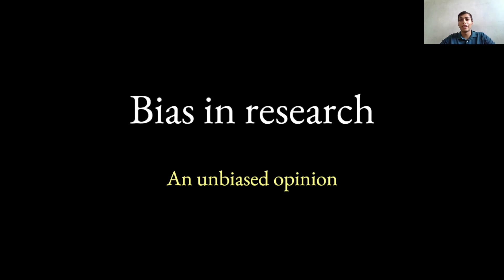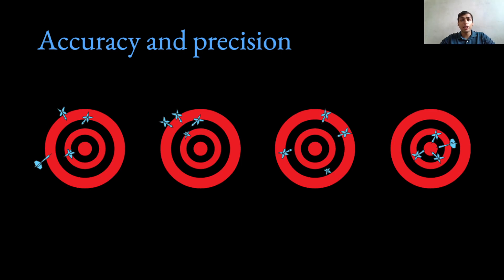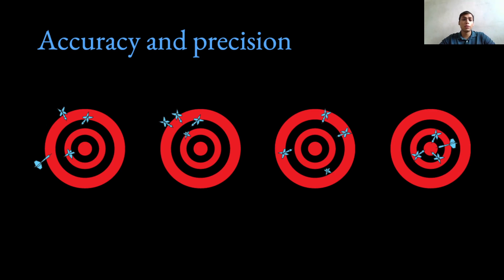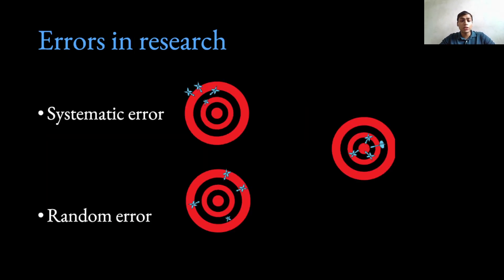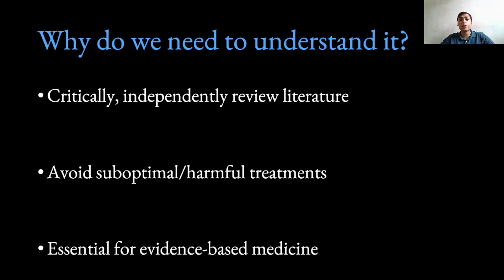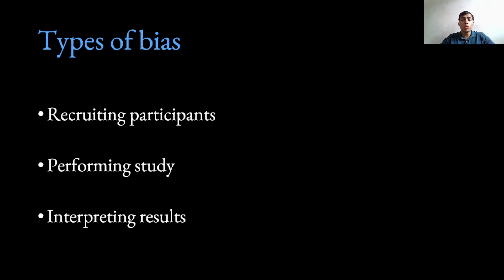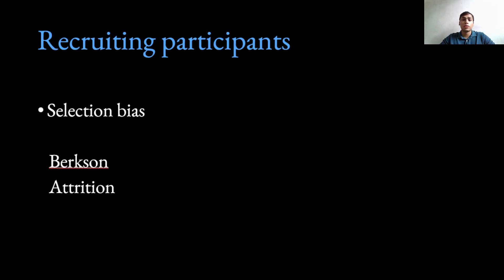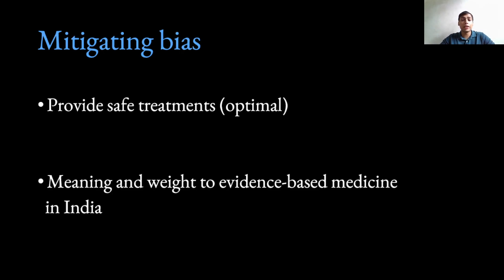1. Bias in research - An overview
Bias, also known as systematic error, is a serious problem encountered by every researcher at least once in their academic career. It can prove virtually fatal if not understood and rectified. This video helps to provide a conceptual overview of this problem.

This video series on bias aims to provide a conceptual understanding of this ubiquitous problem, and helps provide options and examples to mitigate it.